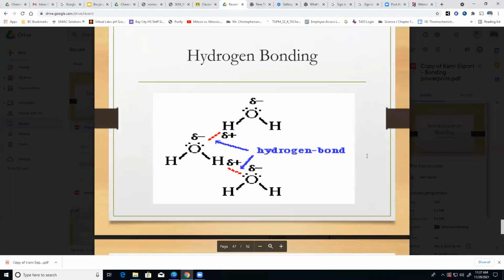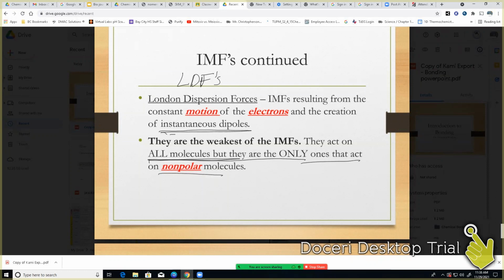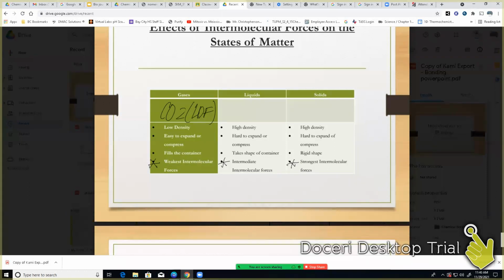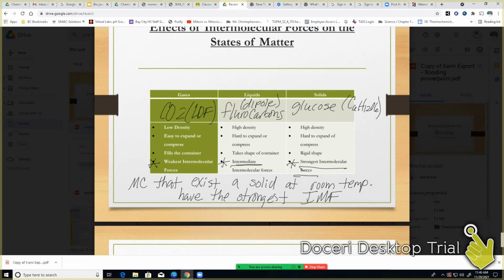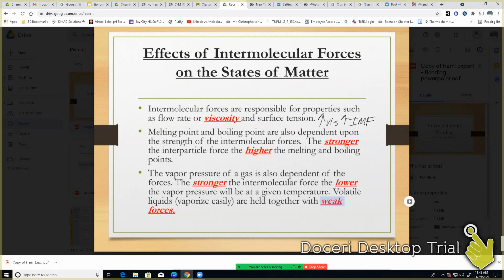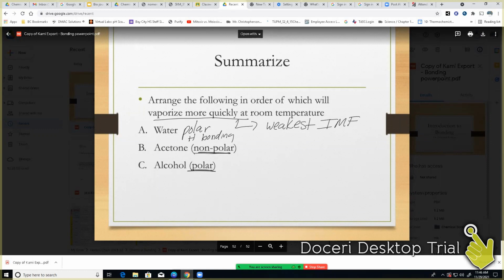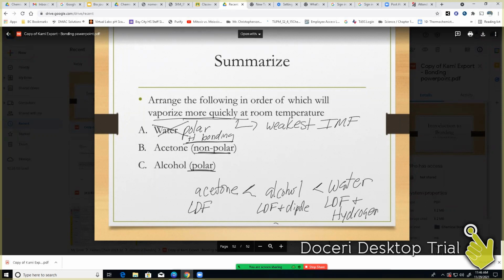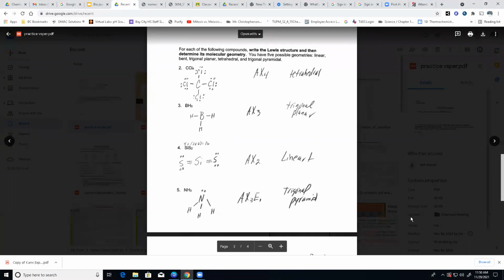Honors Chemistry Ms. Lowry Monday 11/29/21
IMF's